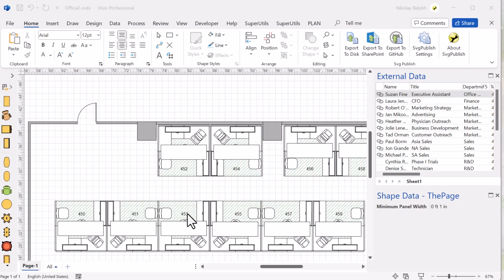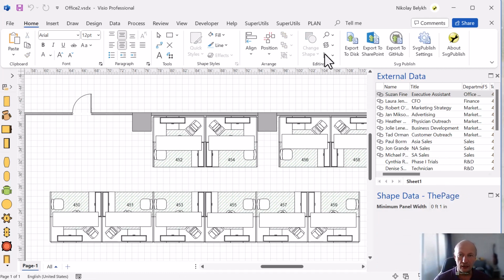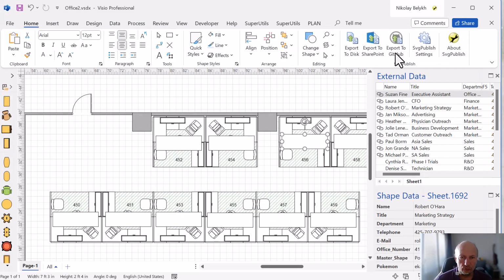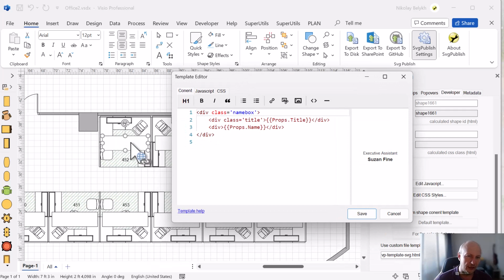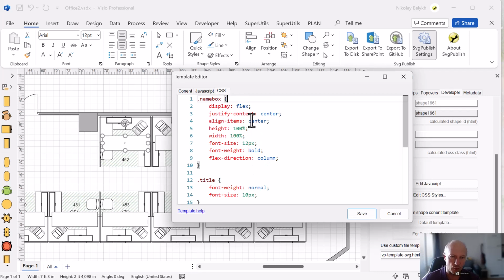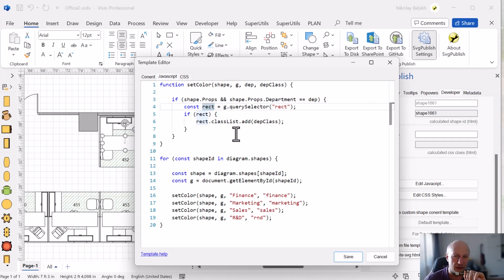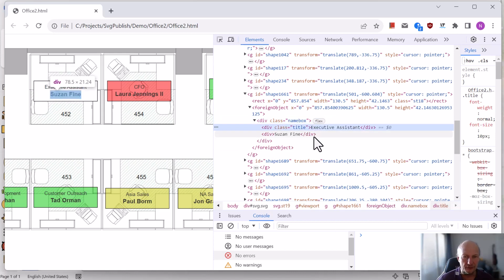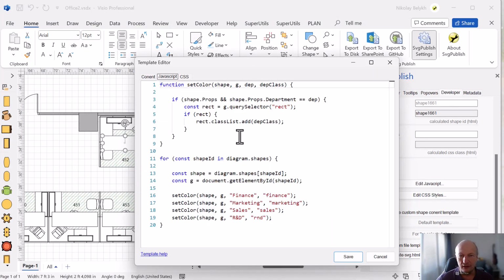SvgPublish - updating Excel-bound color boxes in the office layout diagram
Customizing items with SvgPublish. This is sort of a key feature of it actually... You can use templates to achieve this. The template can include: CSS (to adjust styles), HTML (to show some data), JS (to provide some interactivity or pre-rendering)